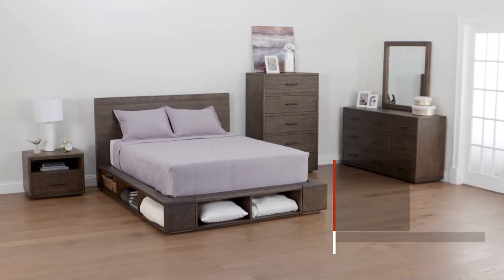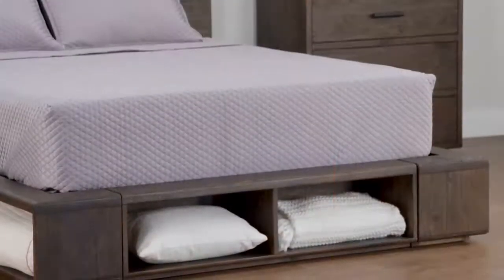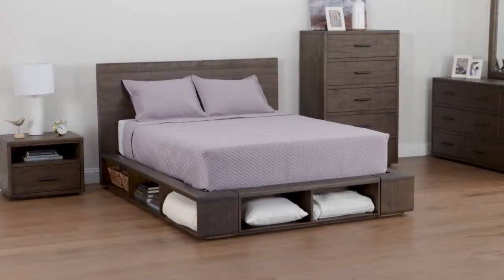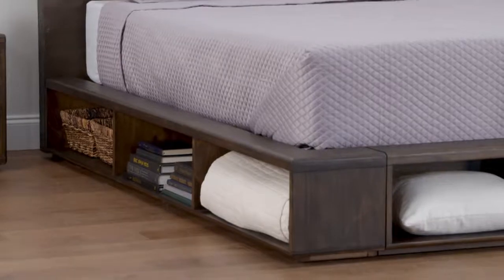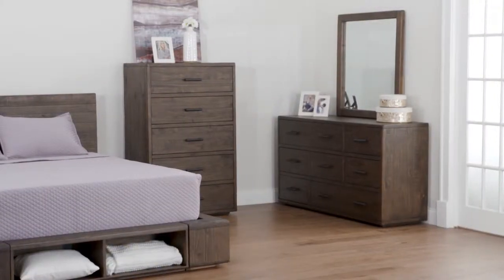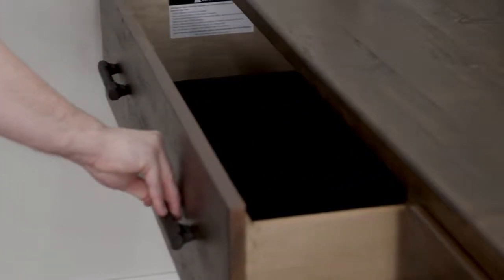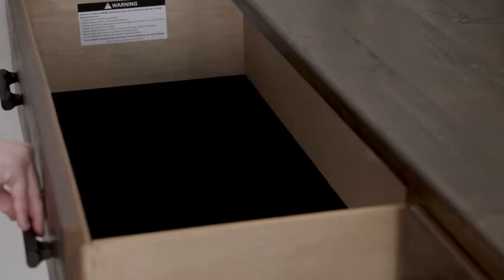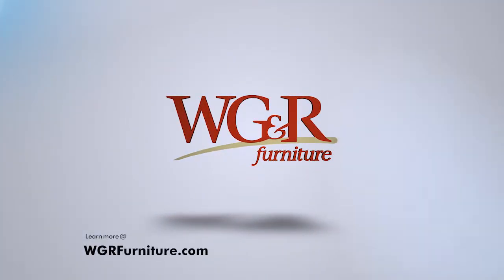PRODUCT SPOTLIGHT: THOMAS BEDROOM COLLECTION | WG&R Furniture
PRODUCT SPOTLIGHT: THOMAS BEDROOM COLLECTION

Made from solid wood in a rich Espresso Pine finish, naturally roughhewn surfaces are softened by unique bullnose edging, giving the Thomas collection its instinctive good looks. The platform styling lends versatility to this stunning group.